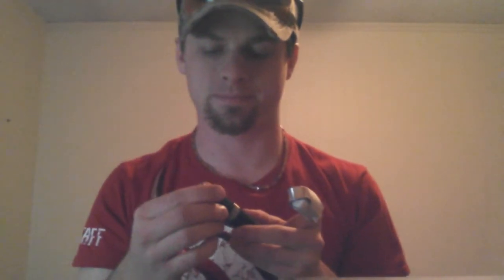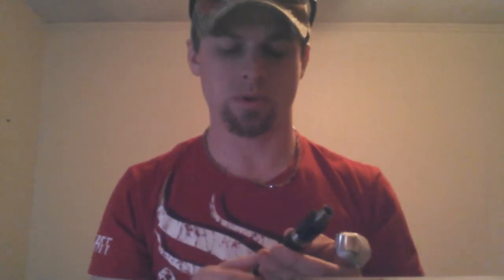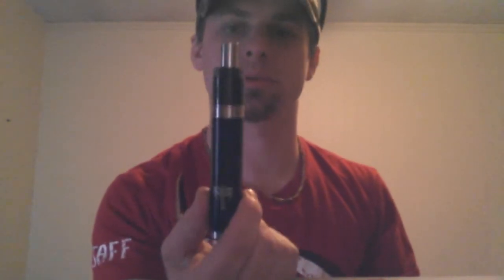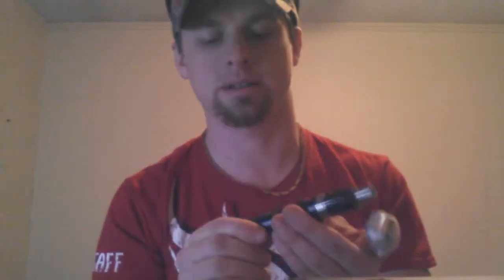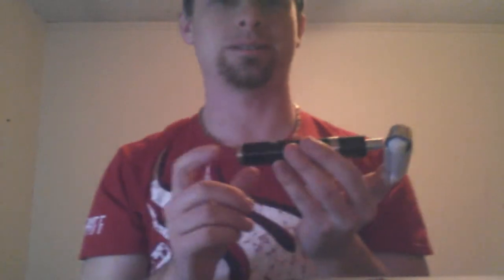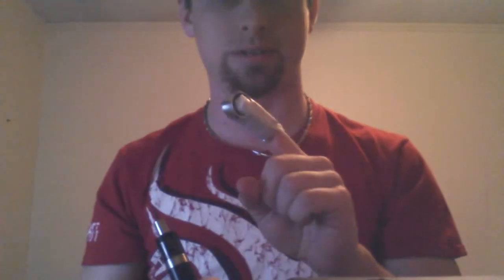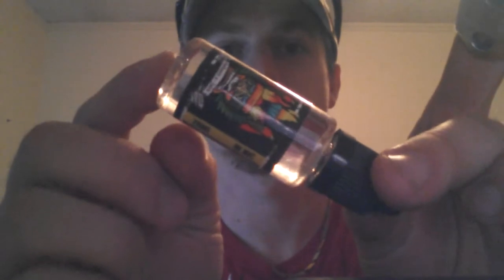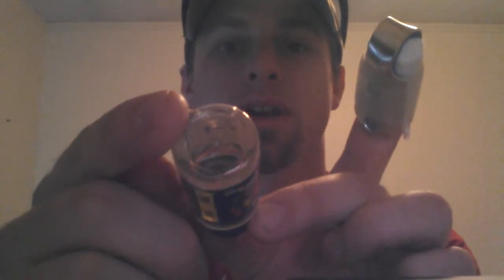Toke juice Carmel Cappuccino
First review video.
This is Caramel Cappuccino by Toke Juice.
GREAT flavor and vapor
Email-juicejunkie89@gmail